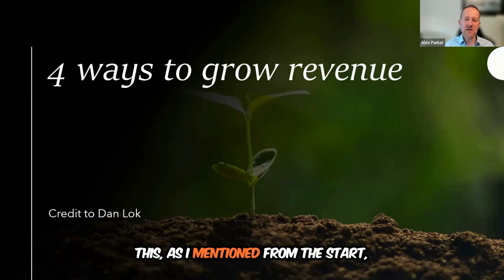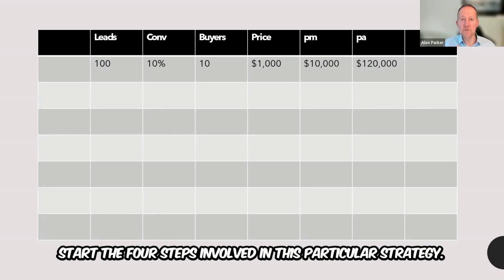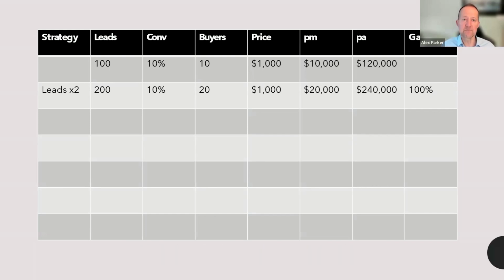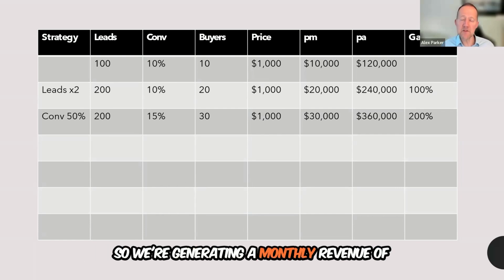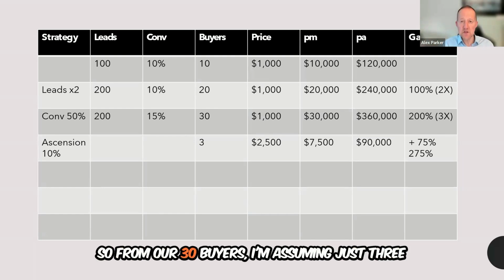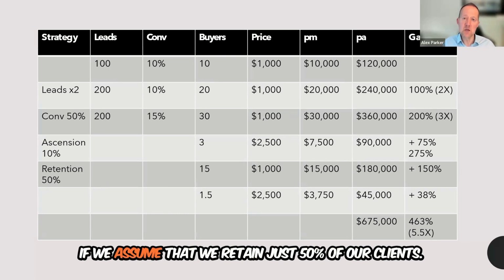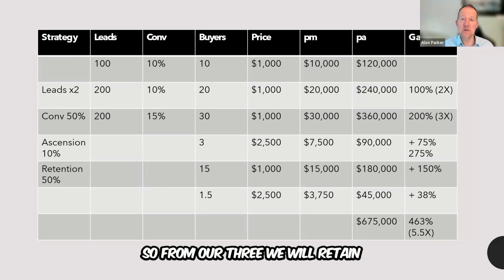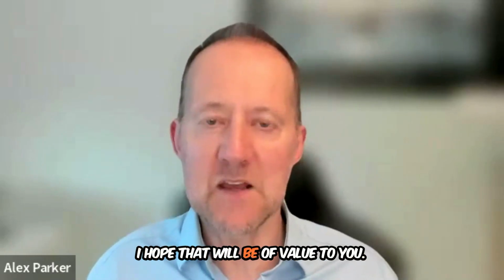4 Ways to grow business revenue